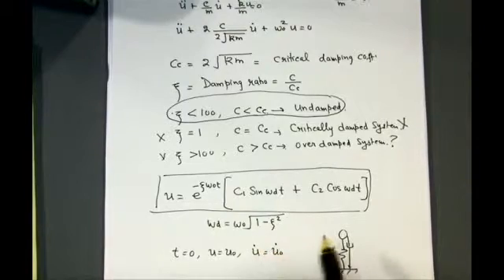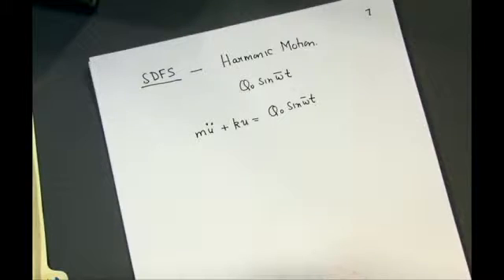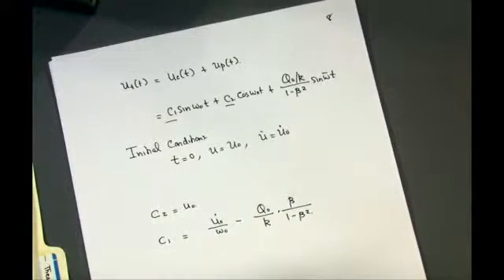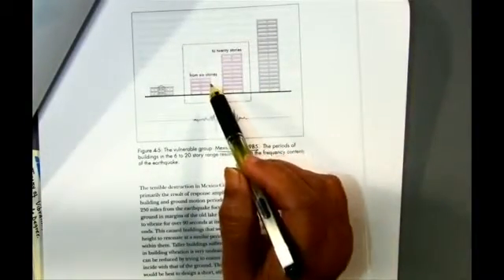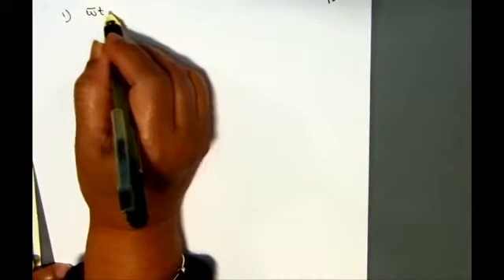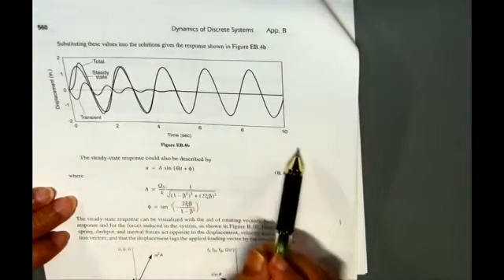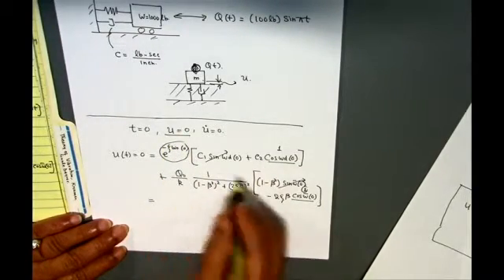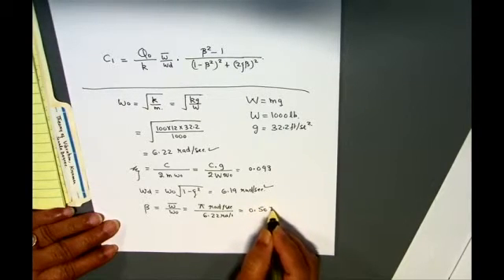Theory of Vibration: Dr Shobha Bhatia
Theory of Vibration
Dr Shobha Bhatia